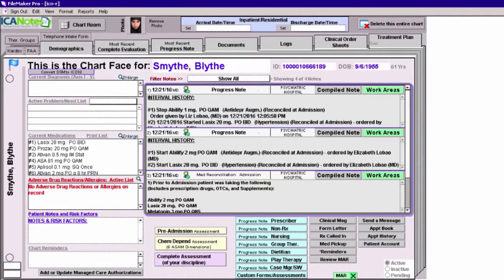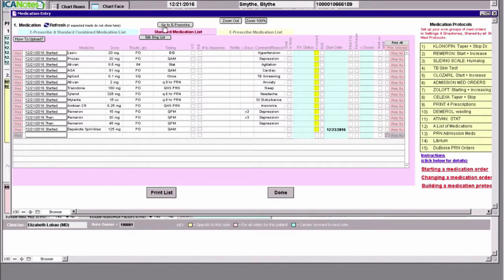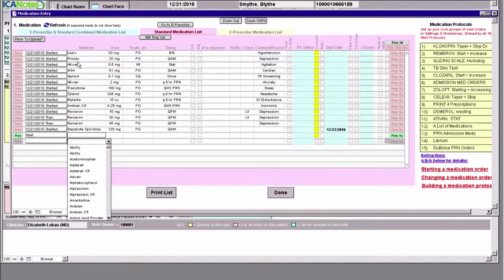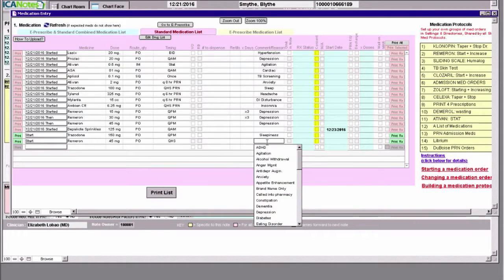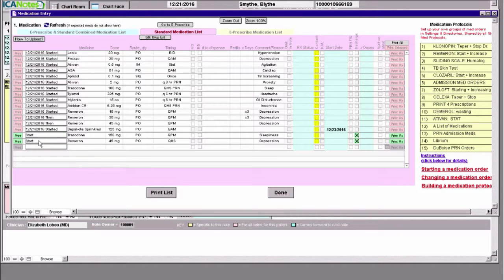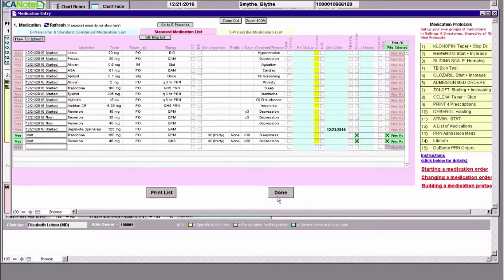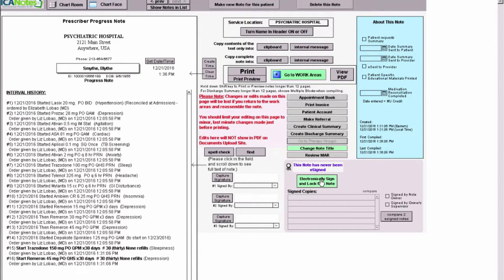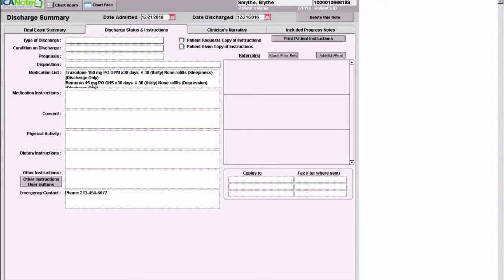Medication Orders on Discharge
This video demonstrates how to complete medication orders on discharge within the ICANotes Behavioral Health EMR.